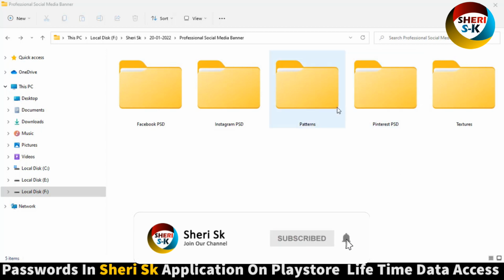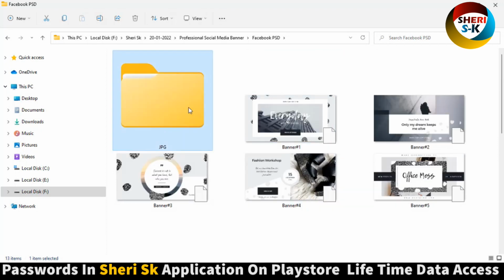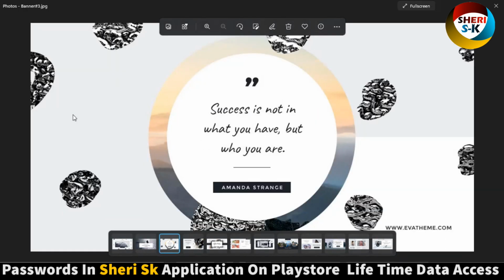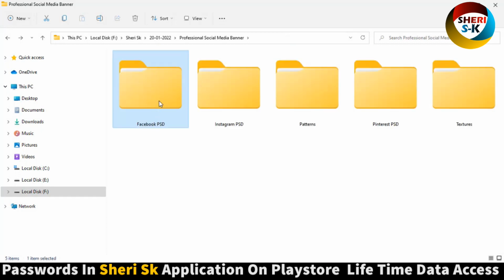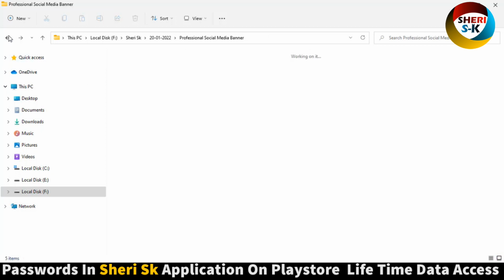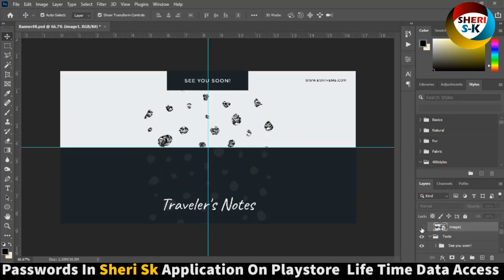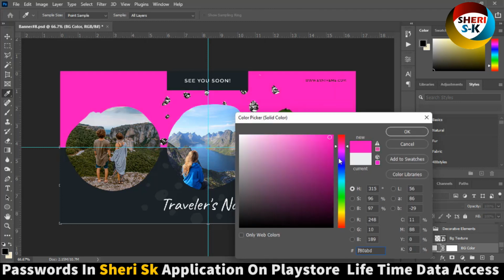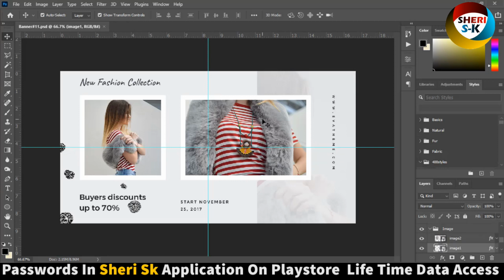Professional Social Media Banners Templates |Sheri Sk|Photoshop Templates|Photoshop Tutorial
Photoshop Files Templates
Brochures Templates
Business Cards Templates
Tri-Fold Templates
T-Shirts Templates
Bi-Flod Templates
Frames Templates
Book Cover Templates
Infographic Templates
Wedding Album Cover Templates
Professional Stationery
Youtube Thumbnails Templates
Certificate Templates
Banners Templates
Stickers Templates
Logo Templates
Letterhead Templates
Flyers Templates
Poster Templates
Cv Resume Templates
Slideshow Templates
Promo Templates
Logo IntroTemplates

Facebook Banners
Instagram Banners
Pinterest Banners
Life story banners templates
fashion workshop templates
retro collection templates
traveler notes templates
winter collections templates
new inspiration  templates
new fashion collection  templates
new fashion blog entries templates